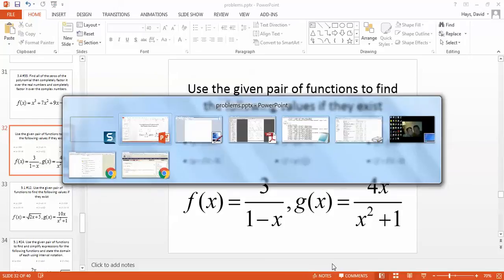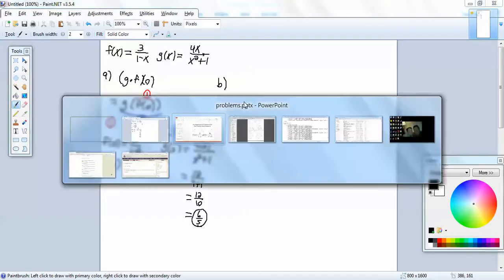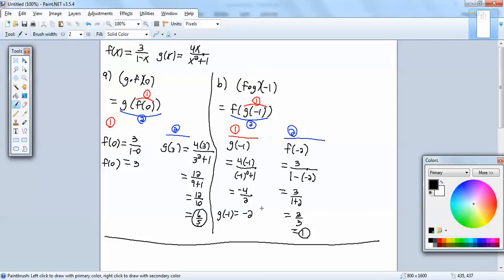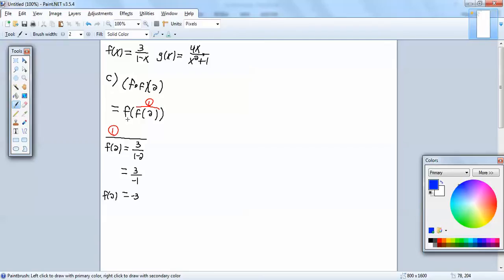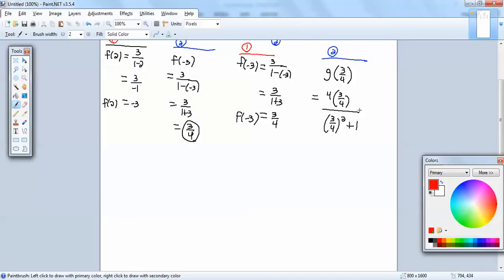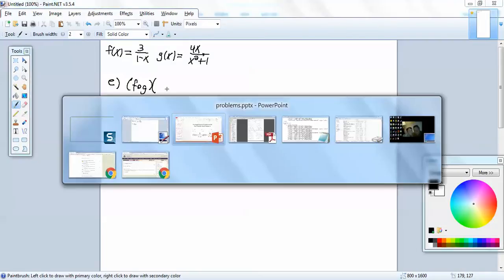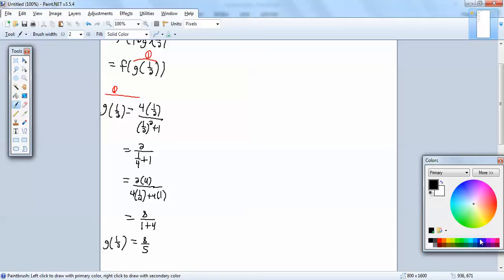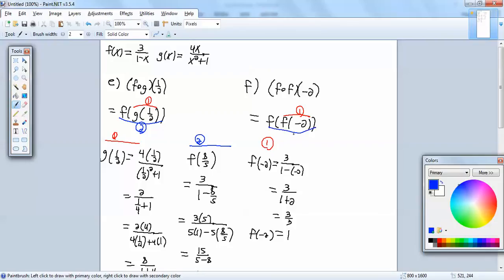Algebra - Question - P2272017913